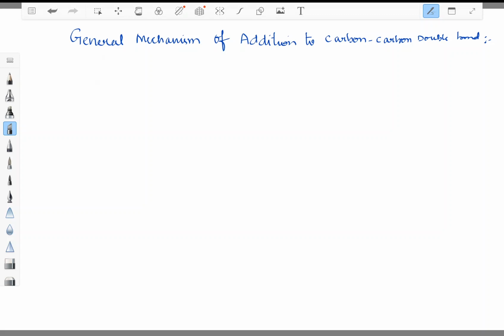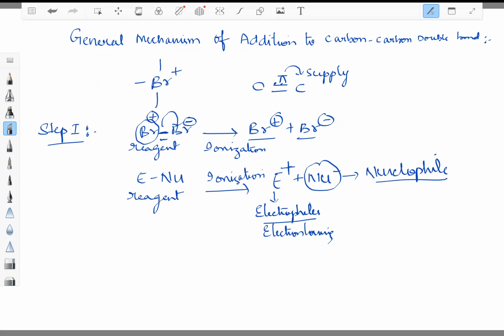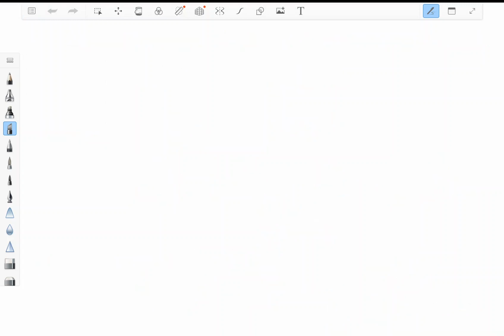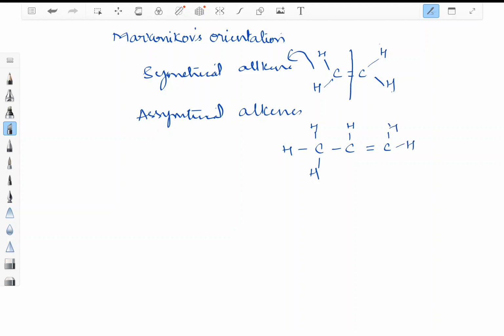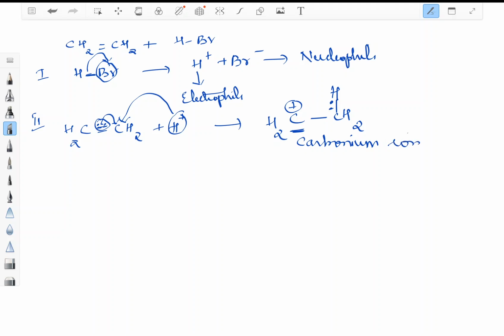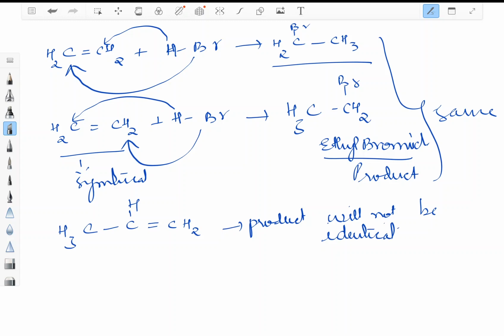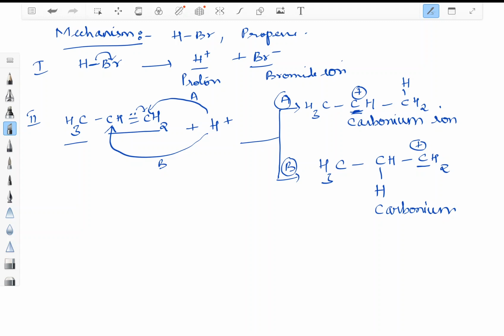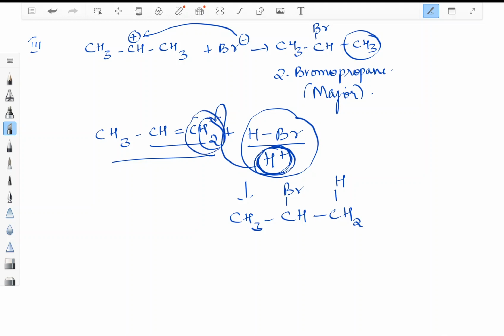General mechanism of addition & Markonikovs Orientation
A brief discussion on the topic:-General Mechanism of addition reaction in alkenes and Markonikov's orientation.